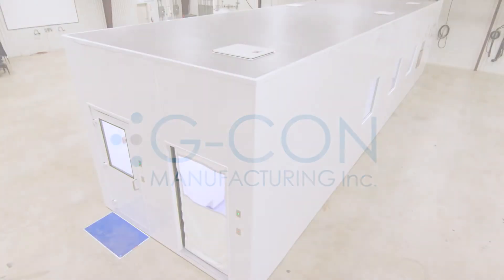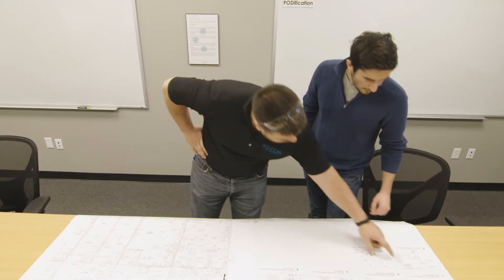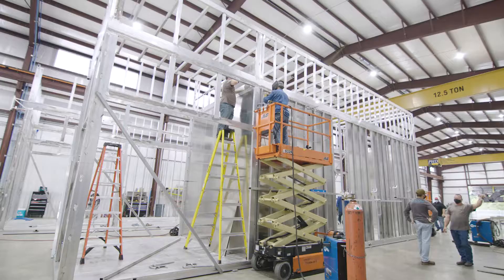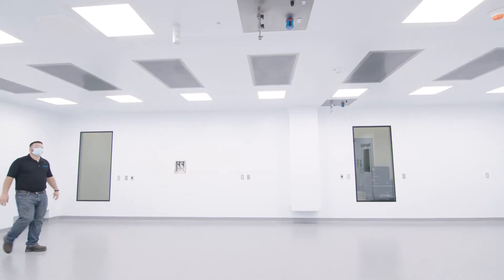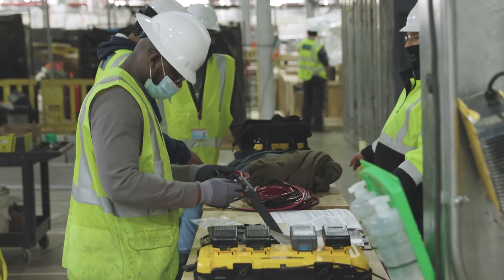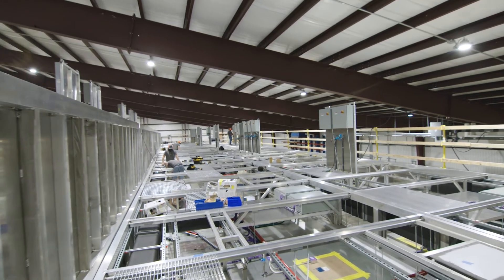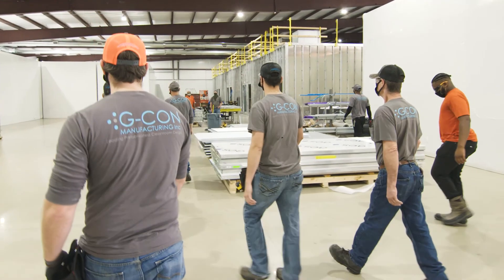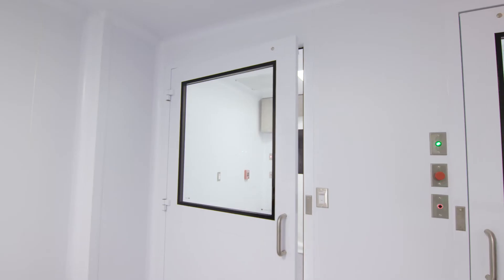Creating Biopharmaceutical Manufacturing Control with G-CON Cleanroom PODs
Vice President of Operations, Blake Williams, describes how G-CON's off-site construction creates biopharma manufacturing control of productivity, time, logistics and safety. Customers using PODs immediately realize financial benefits when they save operational costs spent on energy and do not experience business interruptions.